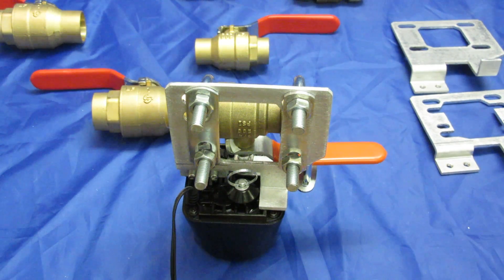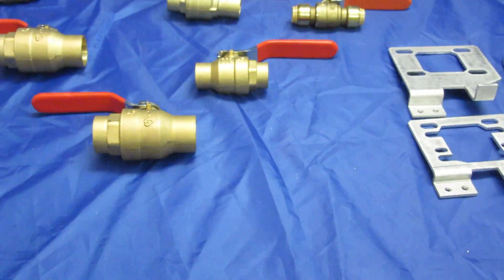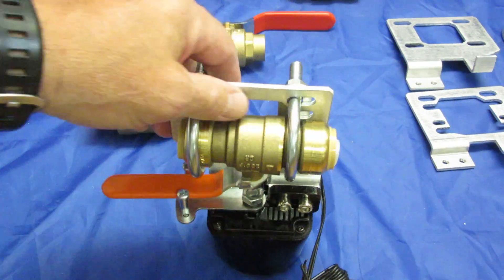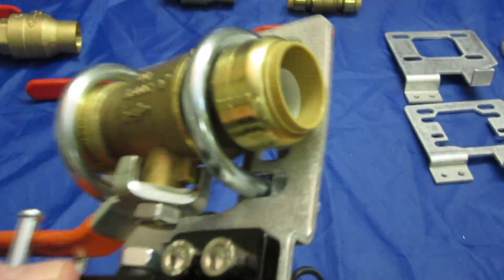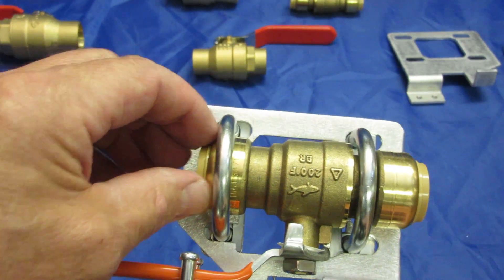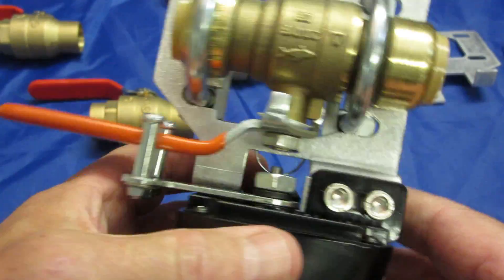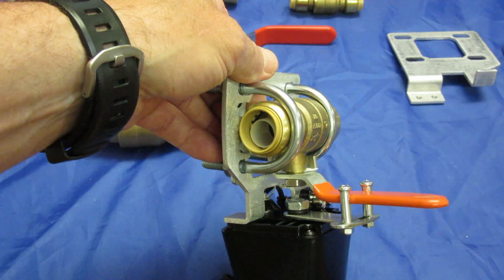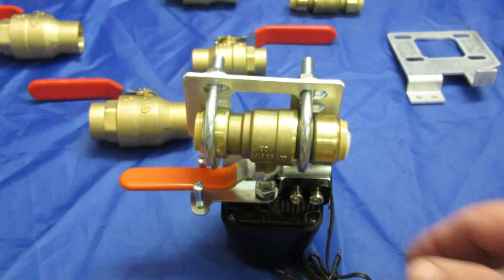Smart Home Water Shut Off - 3/4" ball valve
EcoNet's Home Automation water shut off controller mounted on a standard 3/4" press fit type ball valve

No Plumbing Required!